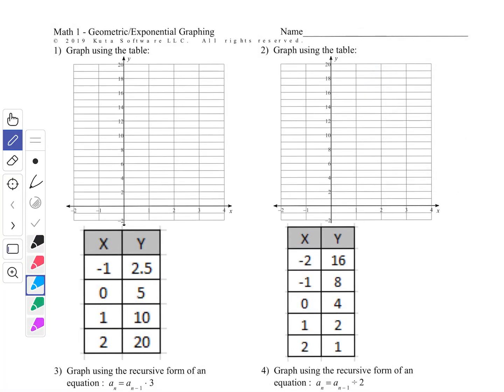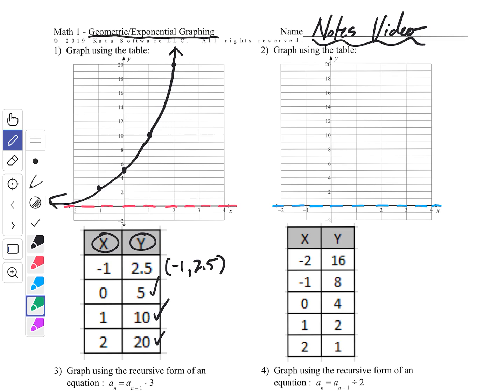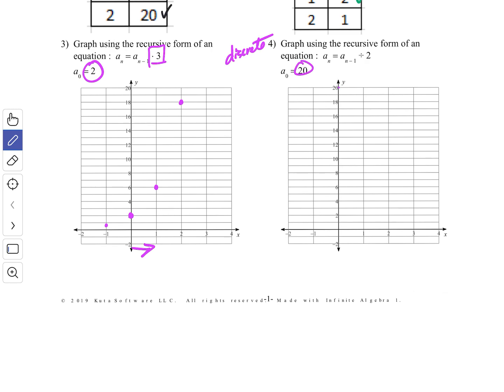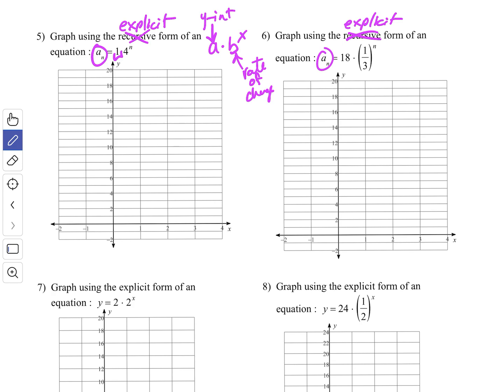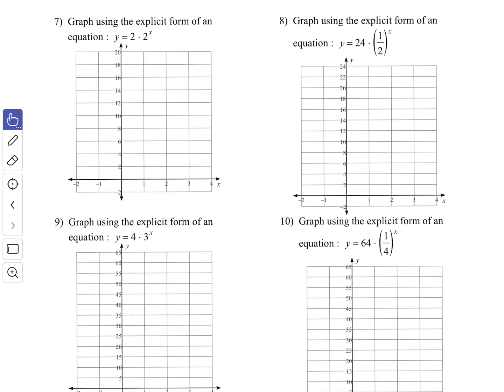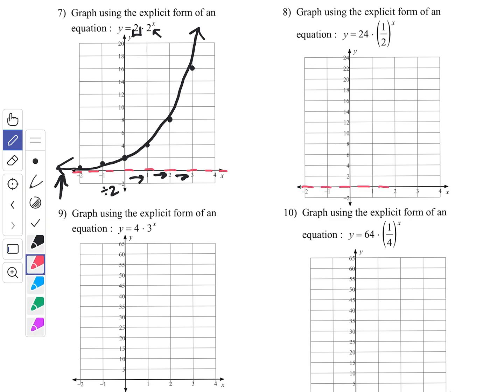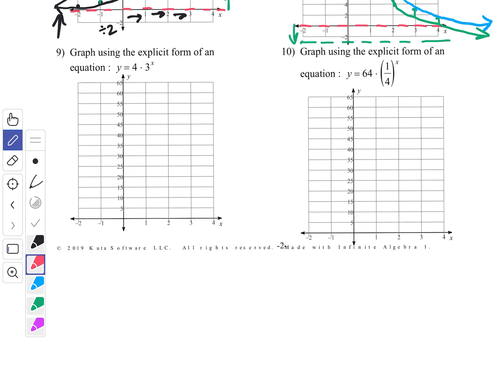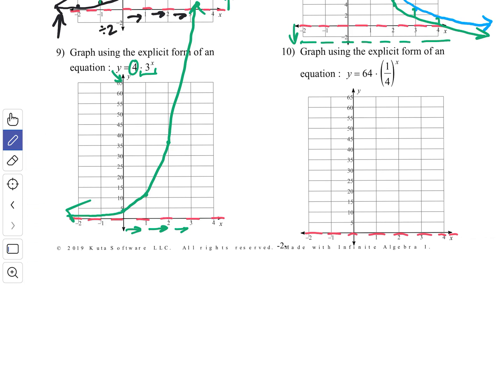Graphing Geometric Exponential Equations HW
How to do the homework for graphing geometric/exponential.